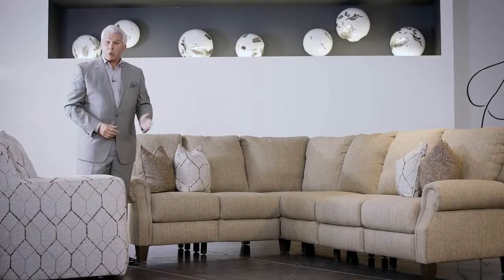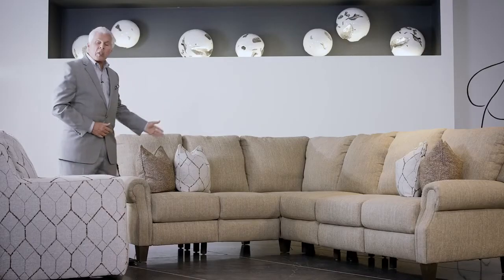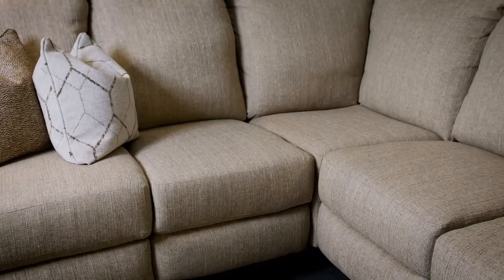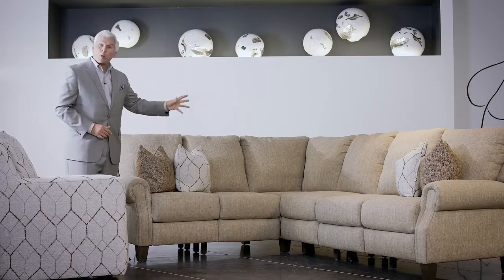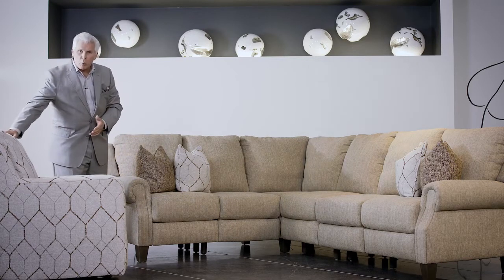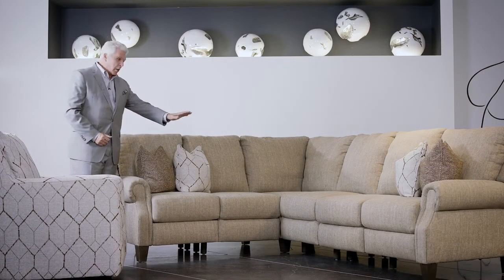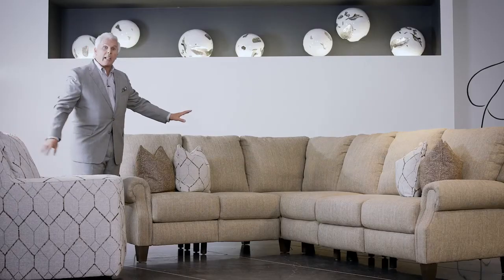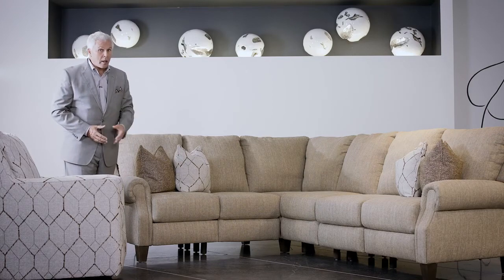Key Largo Taupe Power Reclining Sectional from Southern Motion